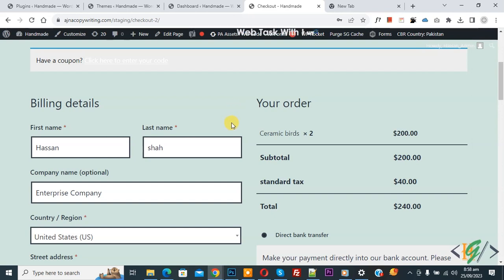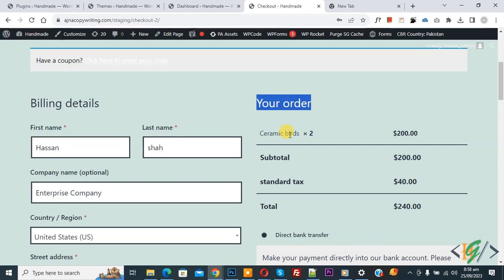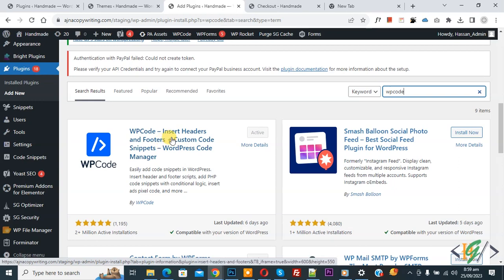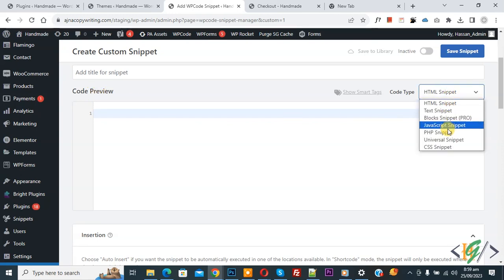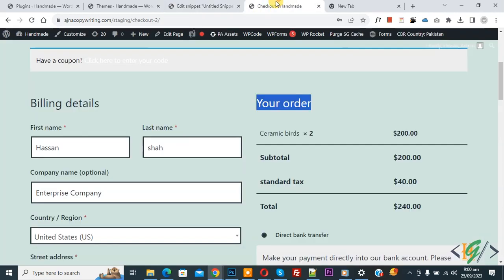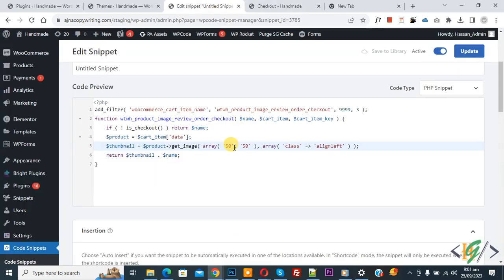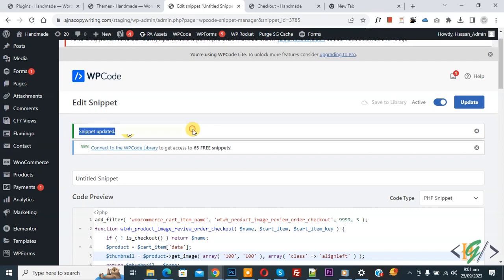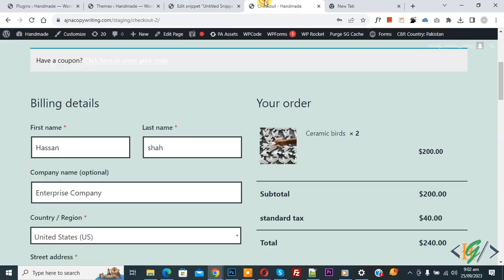How to Show Product Images in Checkout Page in WooCommerce WordPress | Products Thumbnail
In this woocommerce tutorial for beginners you will learn how to show / display product thumbnails in checkout page order review table using custom php snippet in wordpress website.

* In code you see array 50 50 if you want to increase thumbnail size then you can add number for height and width according to your requirement.